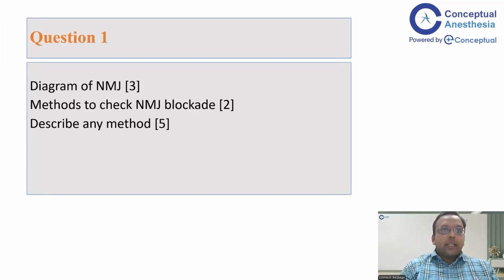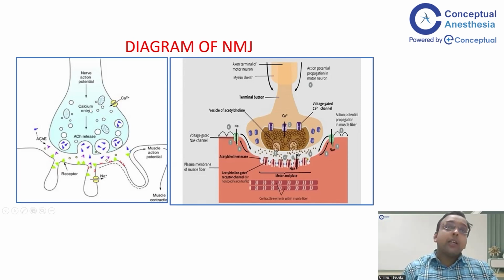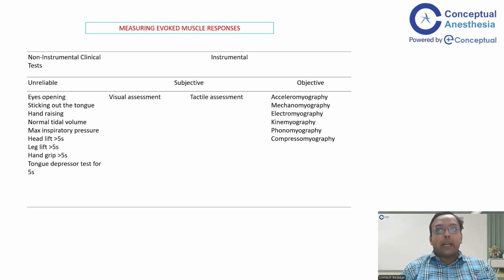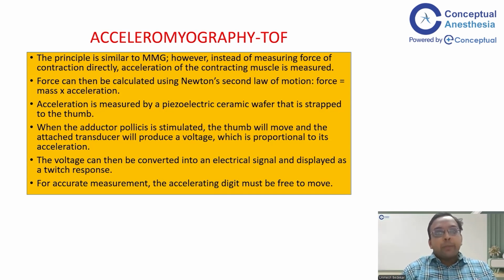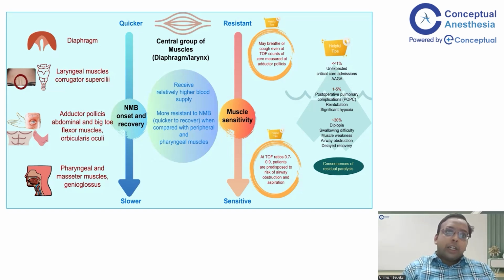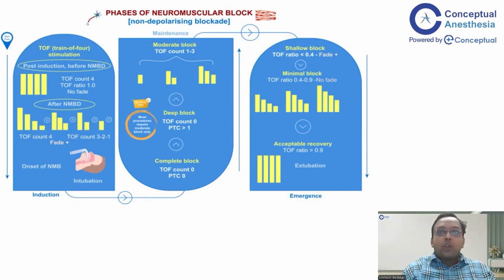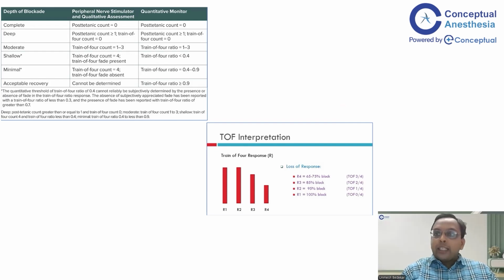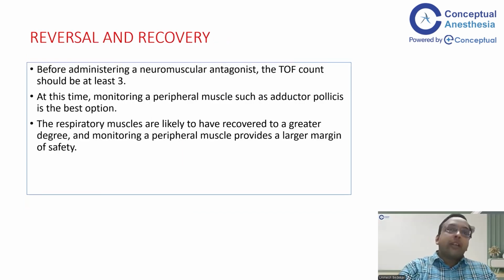DNB June 2025 Paper 1 Part 1: Top PYQs You Can’t Miss by Dr. Unmesh Bedekar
Dive into the DNB June 2025 Paper 1 Part 1 with our detailed analysis of the Previous Year Questions (PYQs). This video provides insights into the exam pattern, frequently asked topics, and expert strategies to tackle each question effectively. Whether you're aiming to understand the depth of the syllabus or seeking guidance on answer structuring, this breakdown is tailored for aspirants targeting the DNB Final Theory Examination.